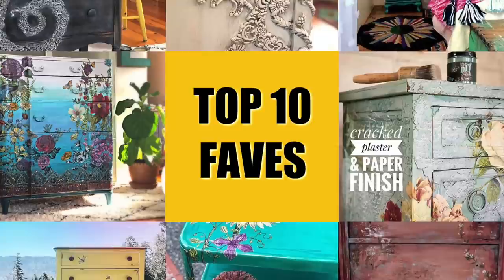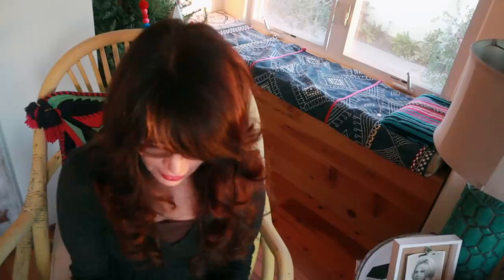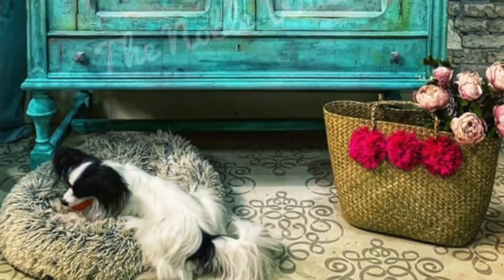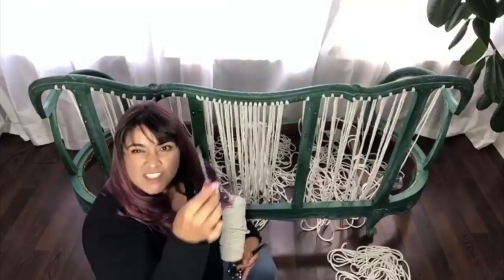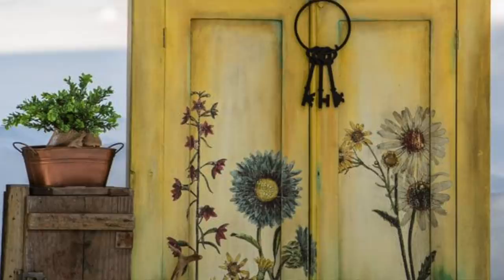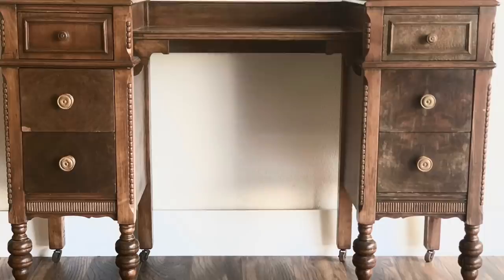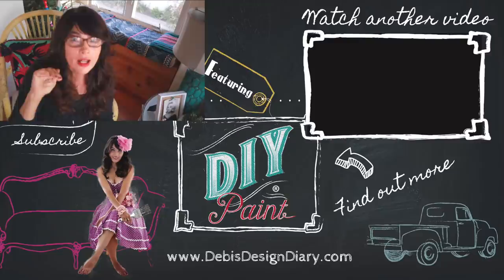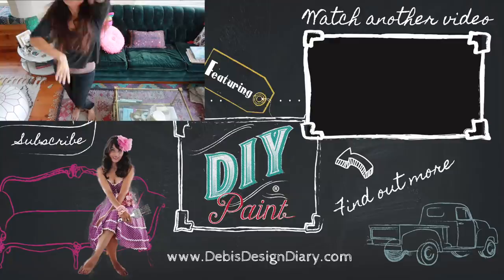Thrifted & Up Cycled My Top 10 Furniture Favorites of 2019 = tips from the artists who made them